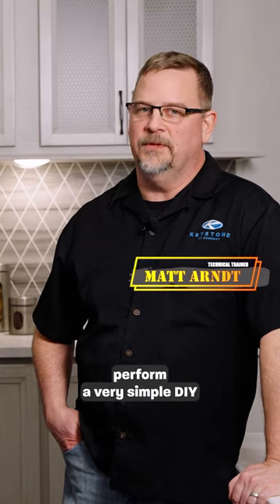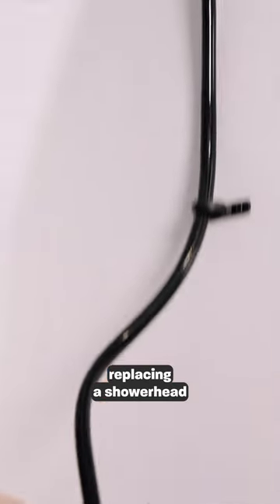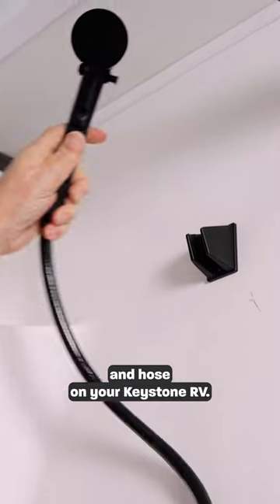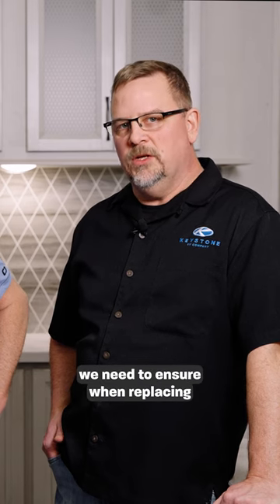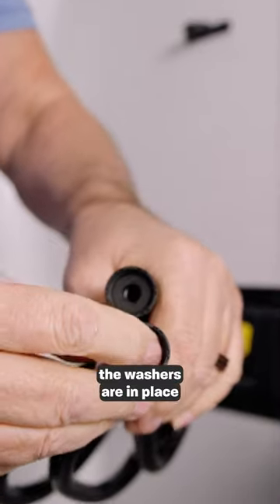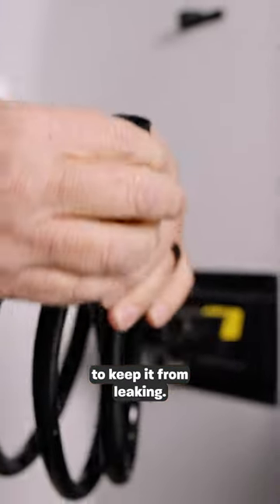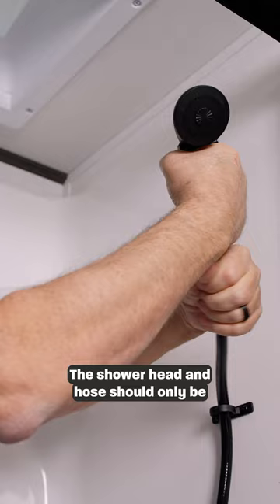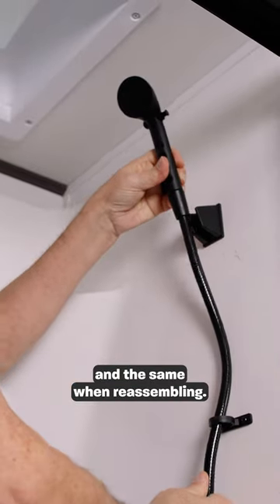How to replace the shower head in your RV!